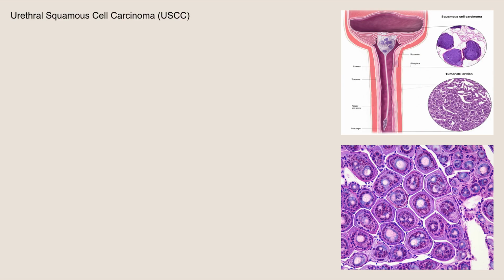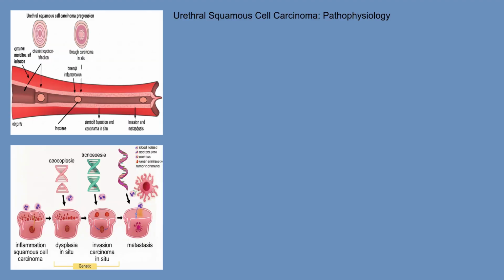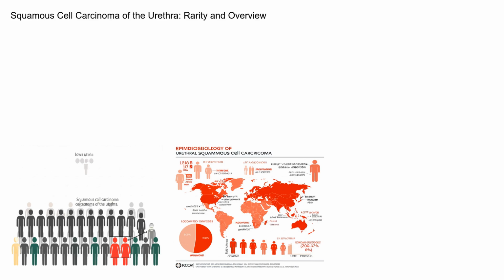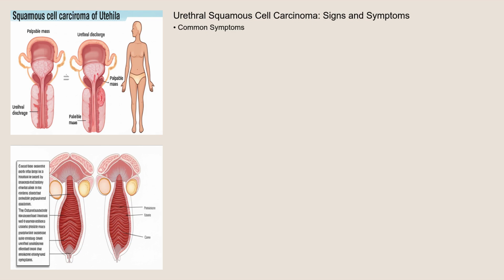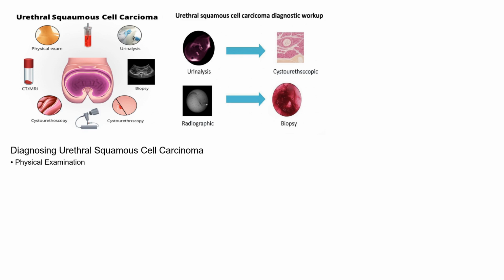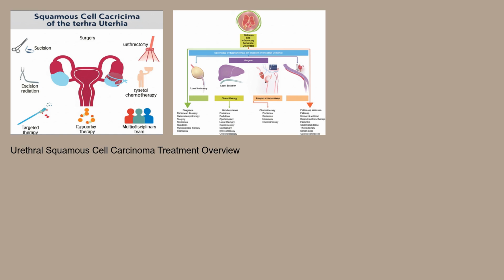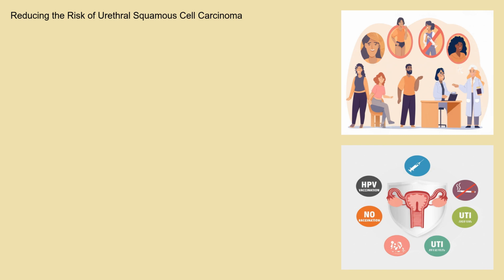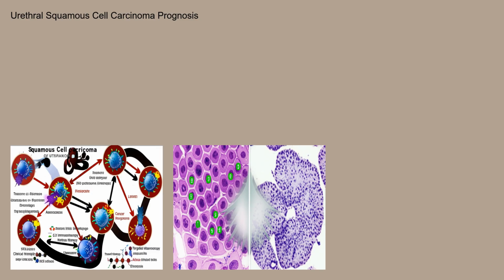Squamous cell carcinoma of urethra Explained Causes, Symptoms and Treatment, All Insights